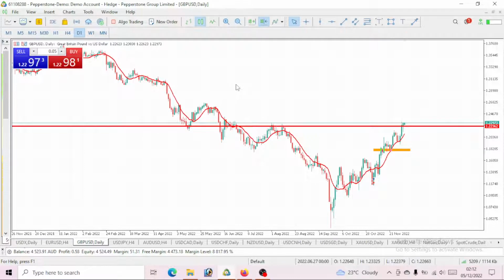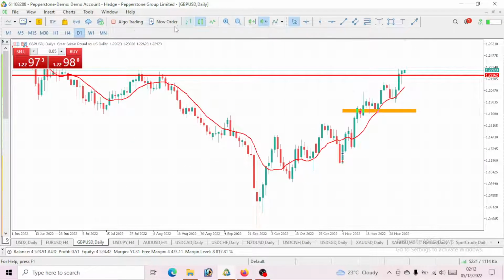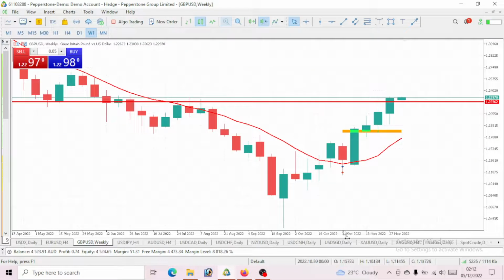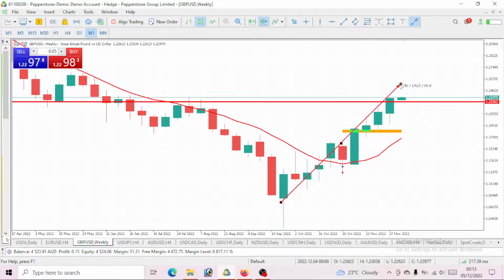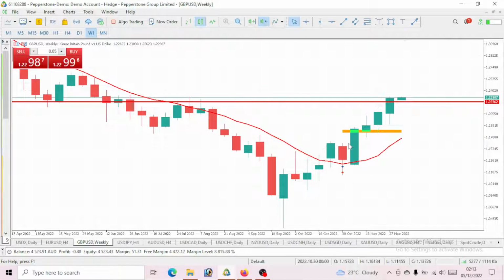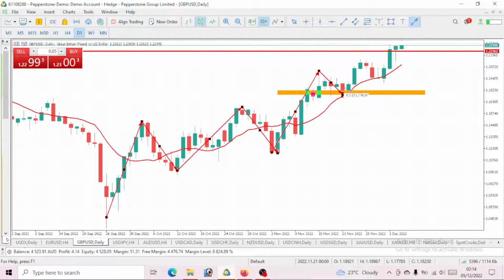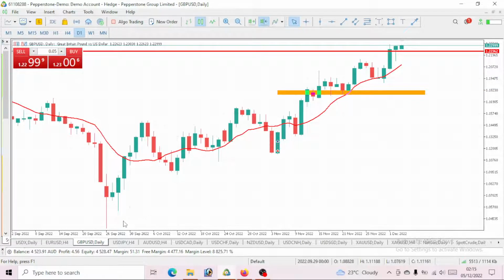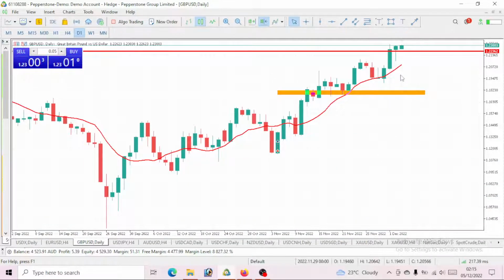GBPUSD Analysis Today | DECEMBER 05 2022 | GBPUSD Forecast | GBP/USD Technical Analysis